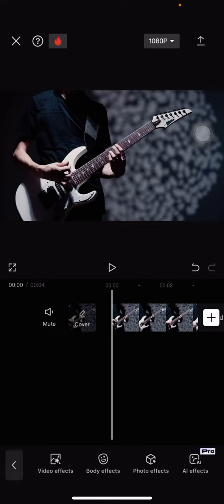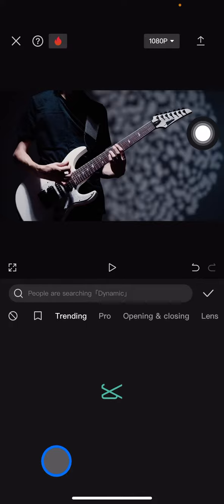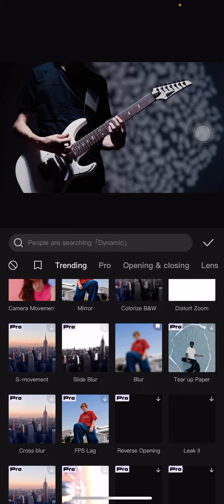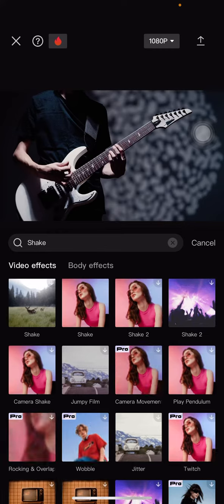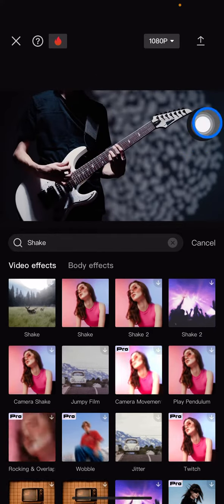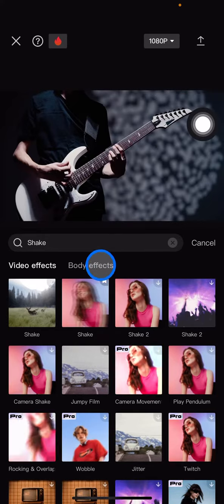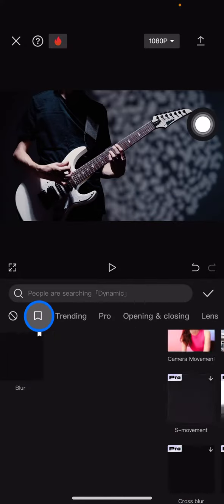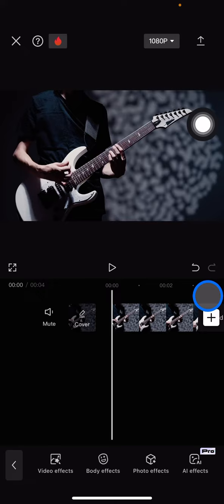SAVE YOUR FAVOURITE EFFECT! Don't Miss Your Favourite Effect! How to Save Effect on Capcut?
You can find a lot of effect for your editing purposes on Capcut. Since capcut has a lot of video effect, it will be difficult to find your most used effect. Be smart and save your video effect to make you easier find the effect. Here is the way to save effect on Capcut